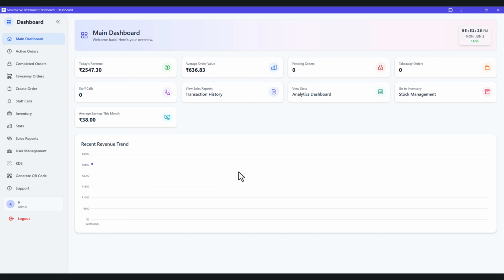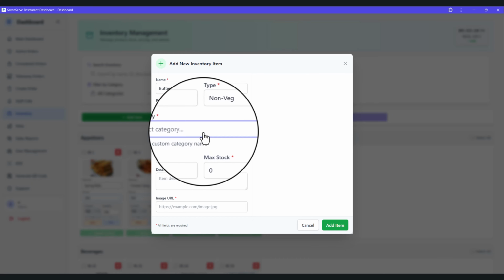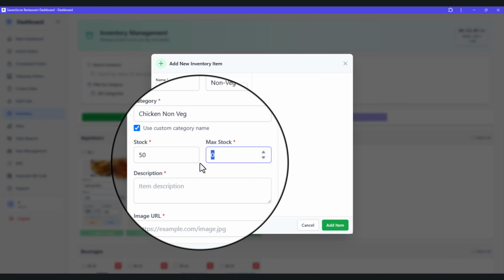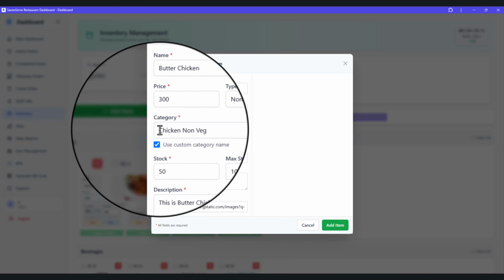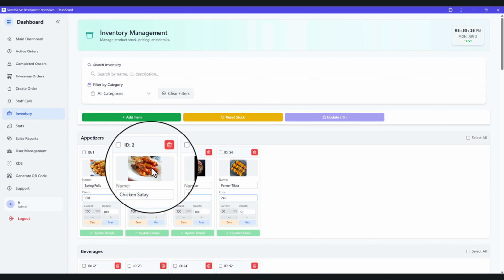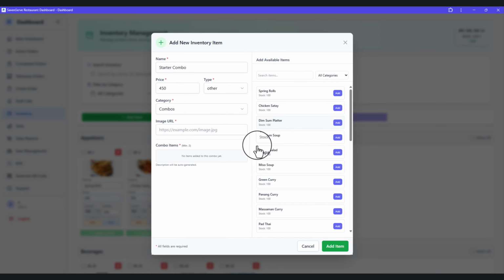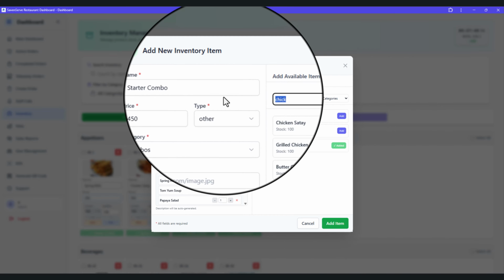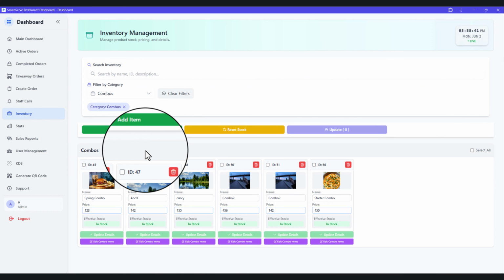10 Add New Items to the Inventory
Guide to adding new food or stock items to your inventory, including name, category, cost, and availability.